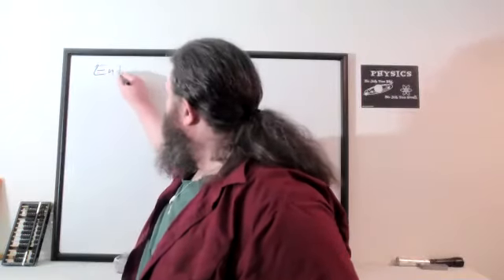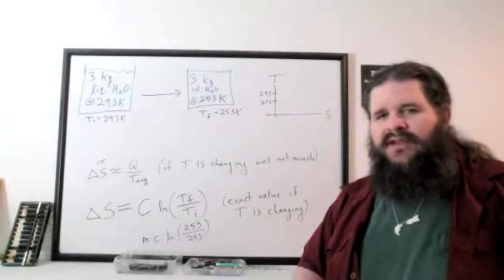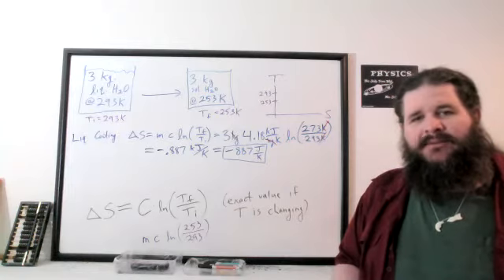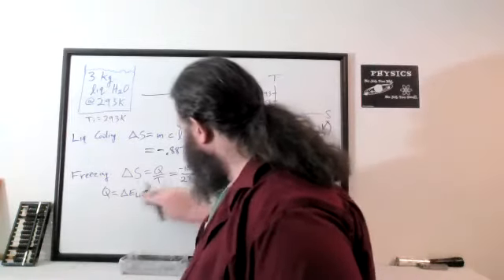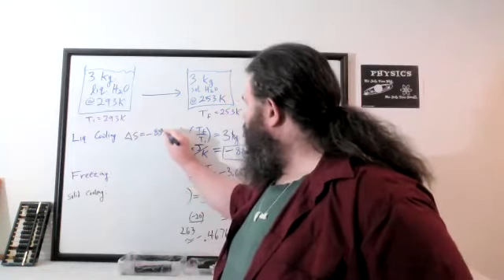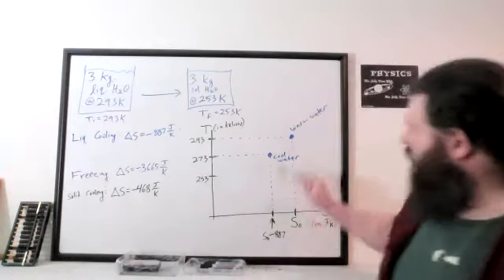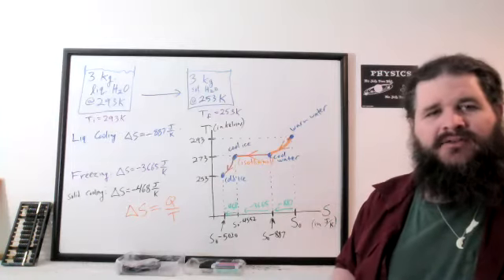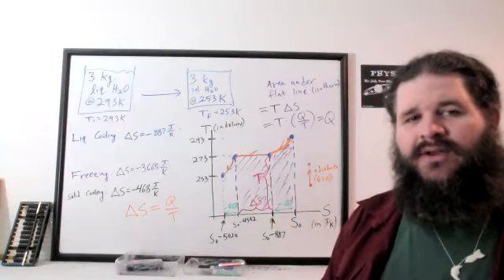P7A w20201208 EntropyExample TvsSgraphs